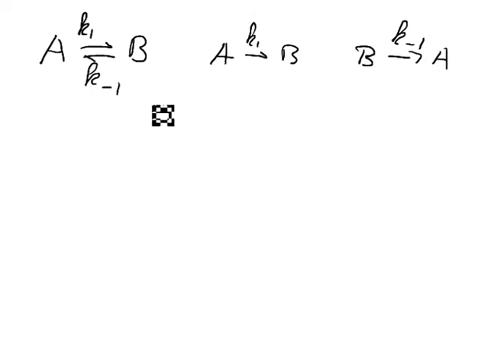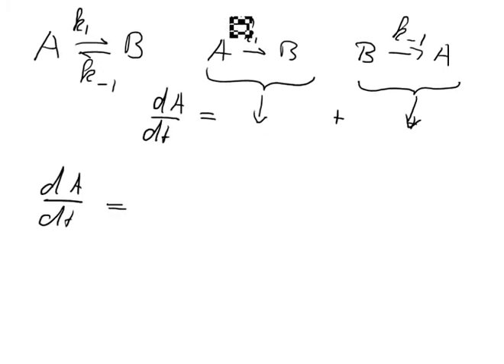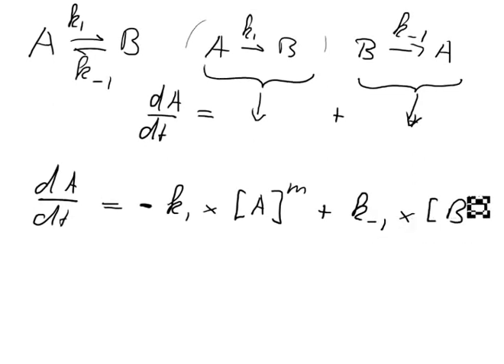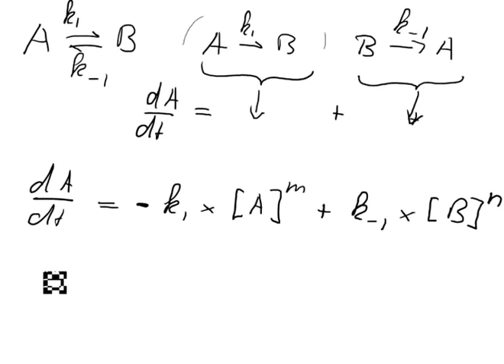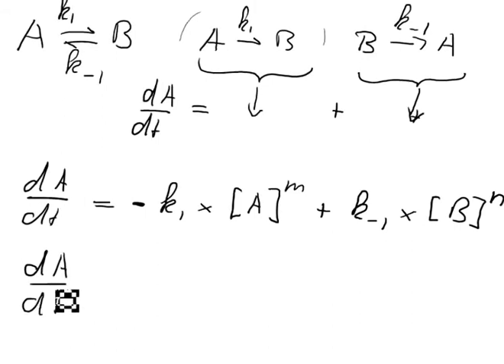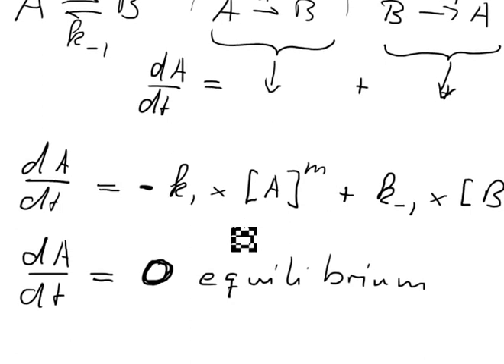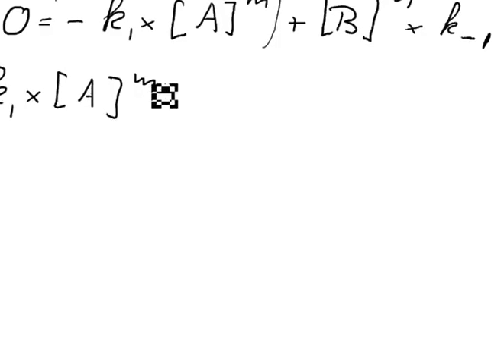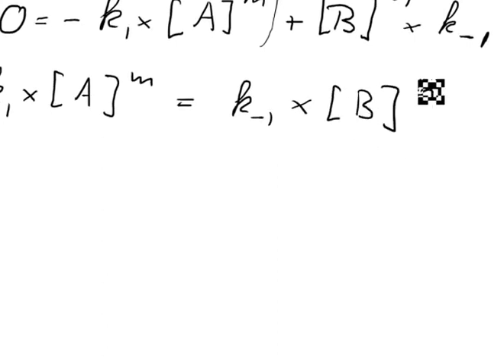How To Write Chemical Equilibrium With Rate Equations | University Chemistry